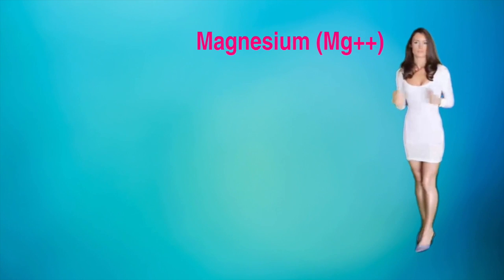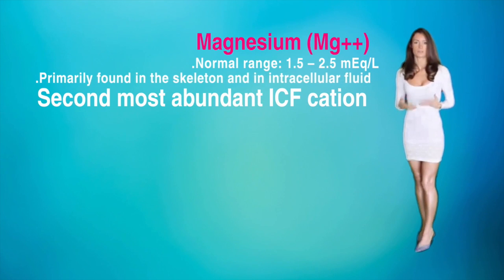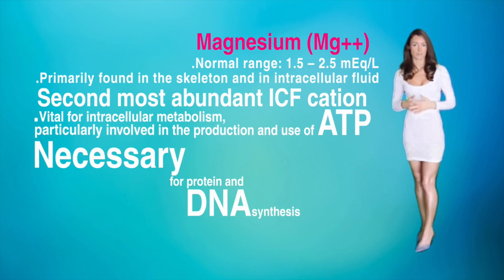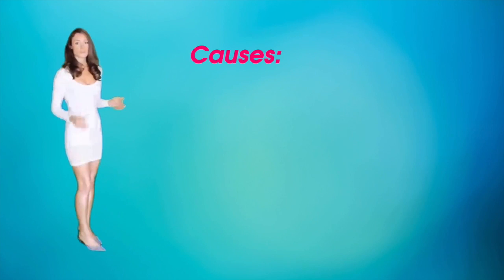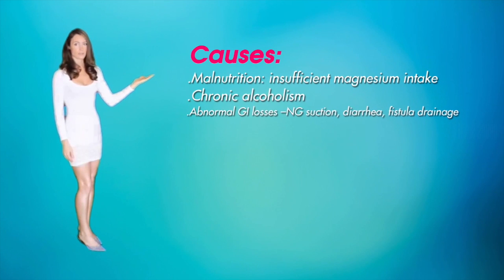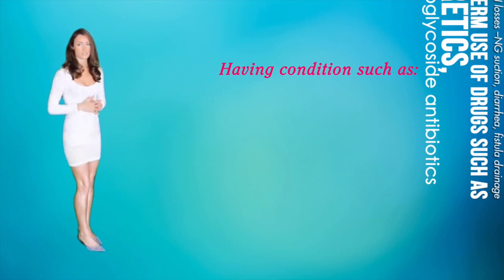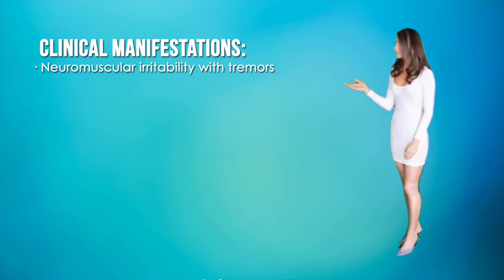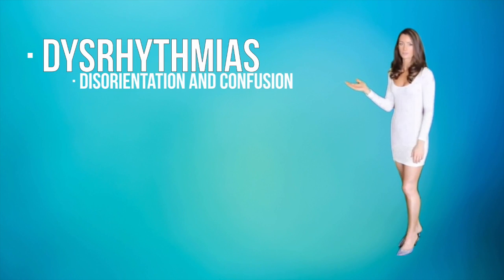Fluid and Electrolytes: Magnesium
EmpoweRN.com
Nursing Exam or NCLEX style questions to see what happens when
You have just received report on your 30 year old female that was admitted earlier today.  You will plan to check the labs that were drawn before arrival because you realize that your patient may have a need for which of the following electrolytes?

A. Magnesium
B.  Calcium
C.  Potassium
D. Sodium

Rationale:  Patients with an endocrine disorder, especially in the case of diabetic ketoacidosis, are at risk for hypomagnesaemia.
The answer is A.

An elderly pt with peripheral neuropathy has been taking magnesium supplements. The nurse realizes that which of the following symptoms can indicate hypomagnesaemia?1. hypotension, warmth, & sweating2. nausea & vomiting3. hyperreflexia4. excessive urination
Answer: 1Rationale 1: Elevations in magnesium levels are accompanied by hypotension, warmth, & sweating.Rationale 2: Lower levels of magnesium are associated with nausea & vomiting.Rationale 3: Lower levels of magnesium are associated & hyperreflexia.Rationale 4: Urinary changes are not noted.